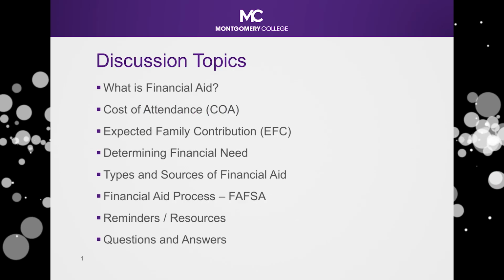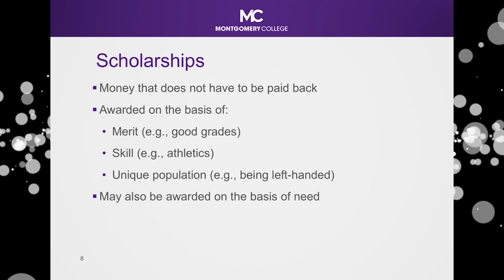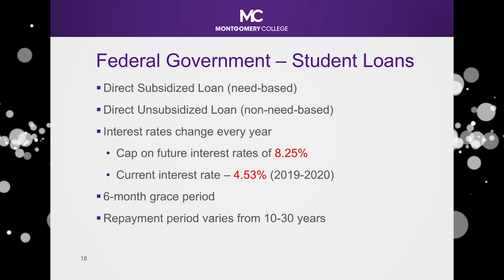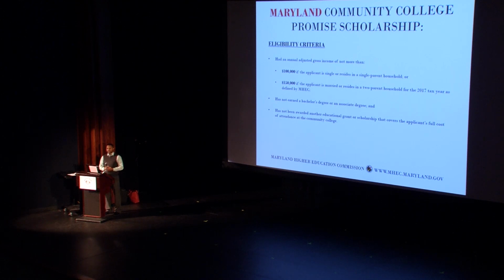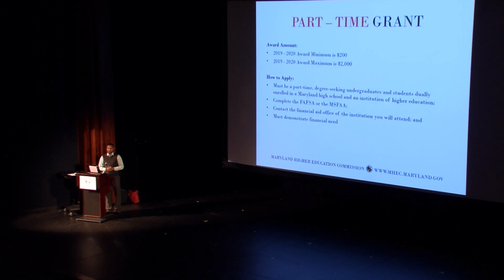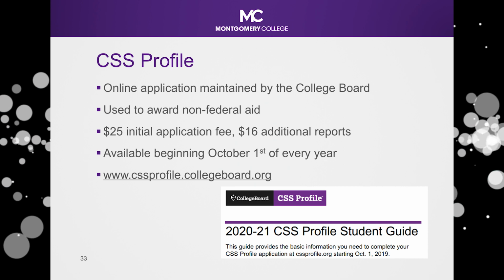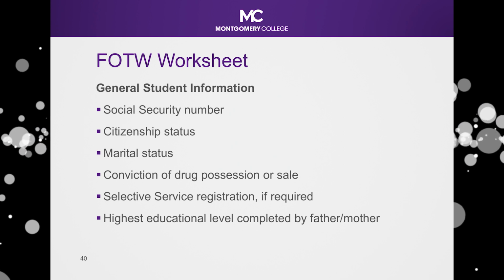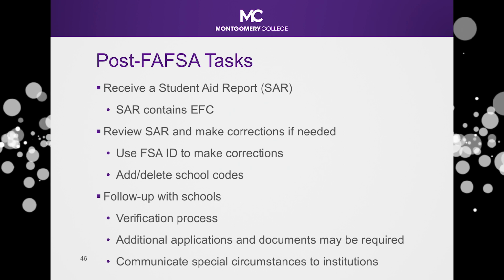Find Out If You Can Qualify for Money For College!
Learn now to maximize your financial aid opportunities.  All the tips and tricks you'll need to know and more.